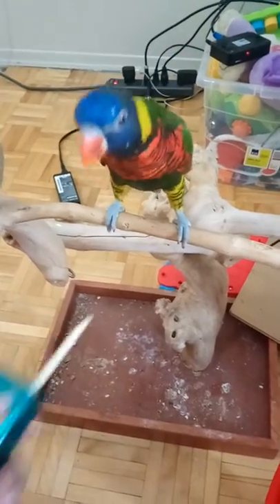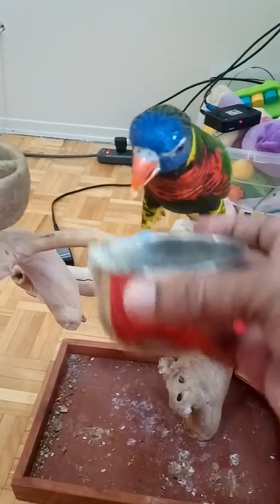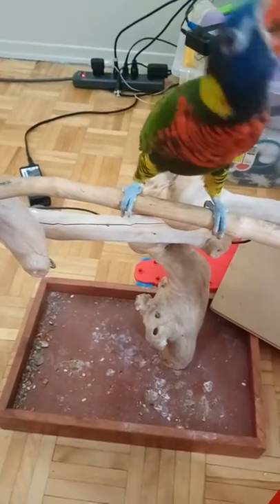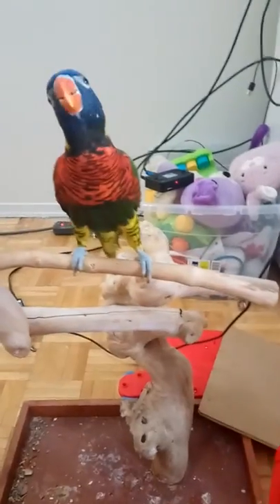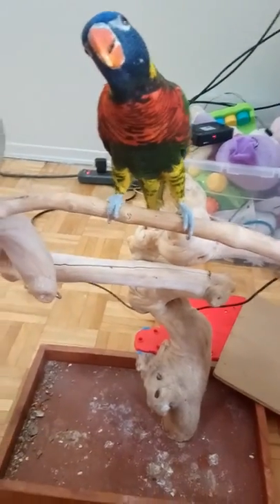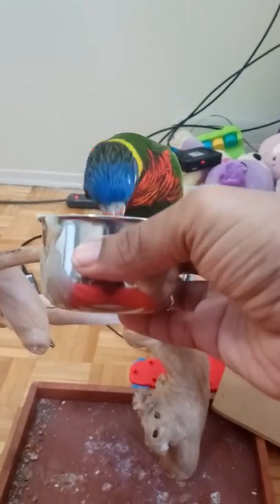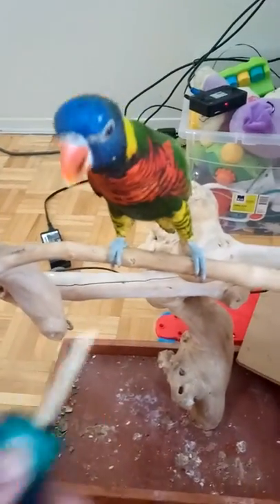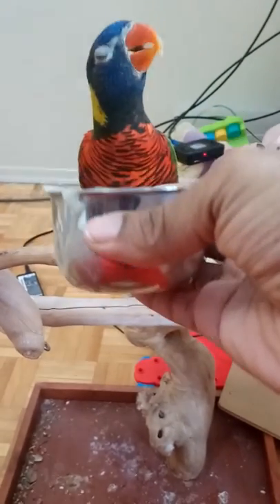Doing target training with Rasta, the Rainbow lorikeet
This is us showing how Rasta does target training. Rasta is a green naped Lorikeet.